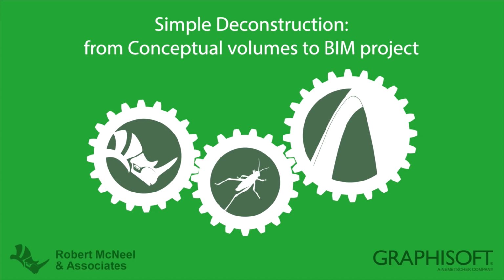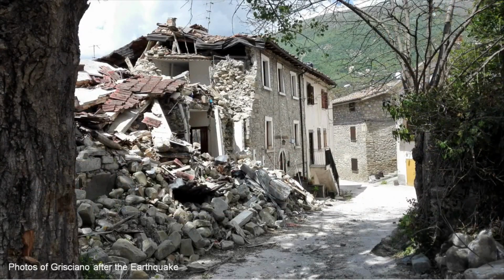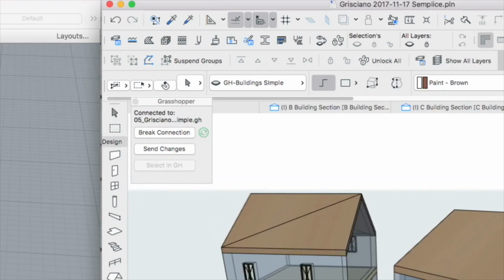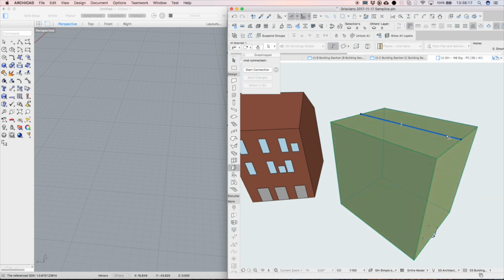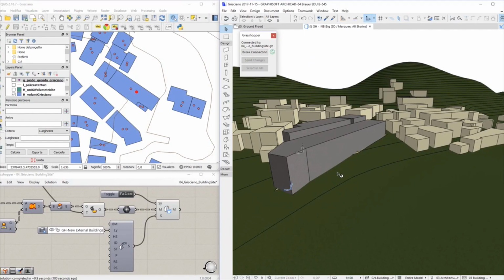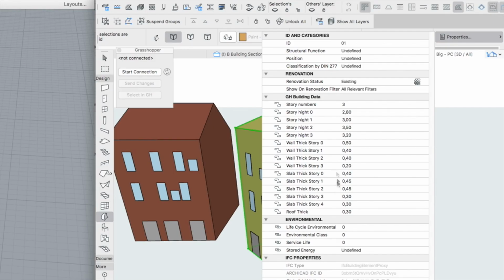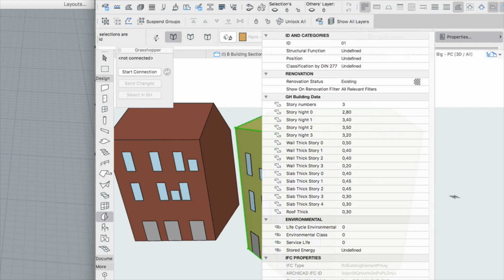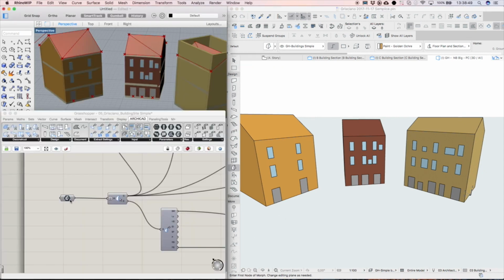ARCHICAD - Grasshopper Live Connection: Simple Deconstruction